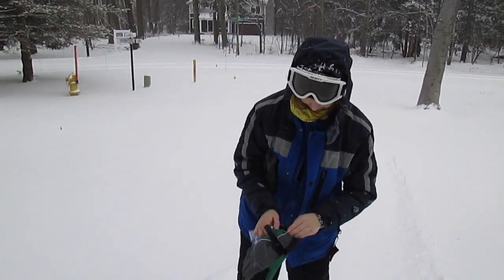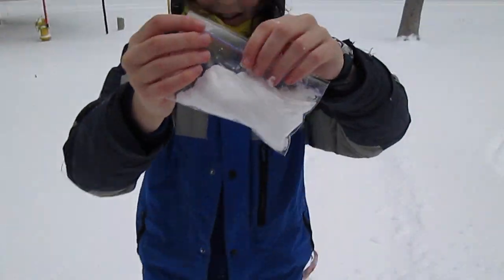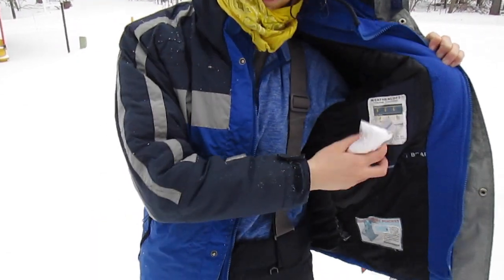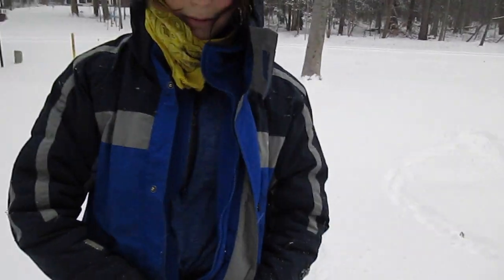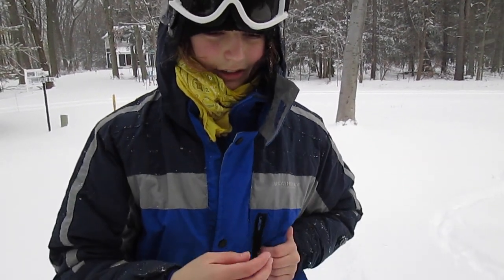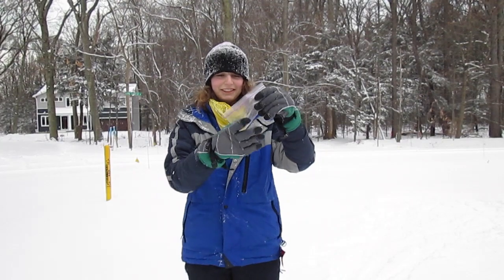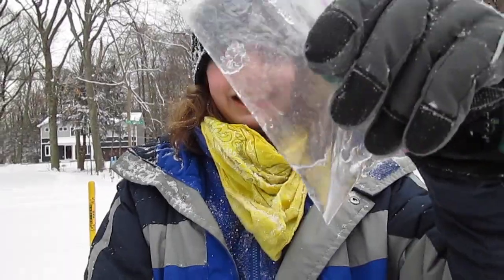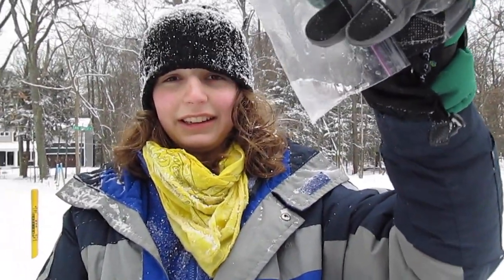How to Make Snow Into Drinking Water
Stuck in the wilderness in the wintertime? Need water? Seems like you are surrounded by water (the snow) but how do you melt it into water? This video shows you the best way to melt snow into drinking water without fire.